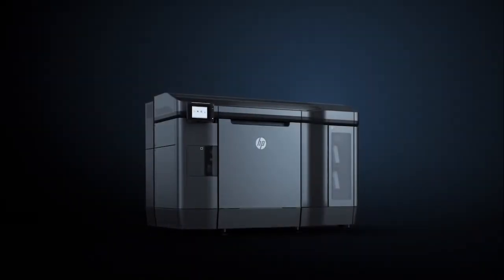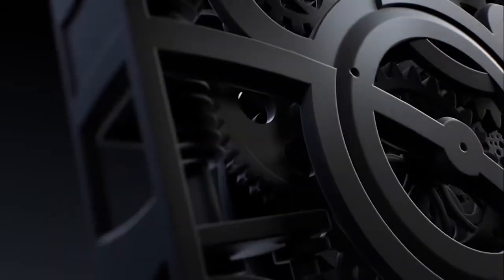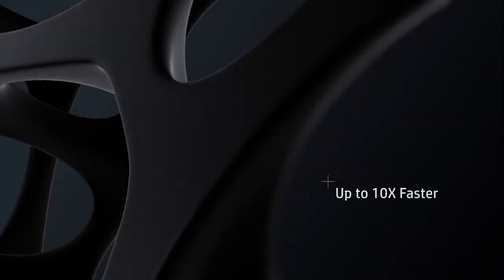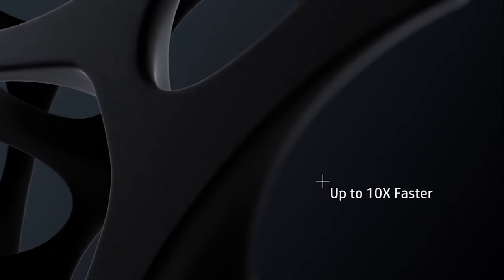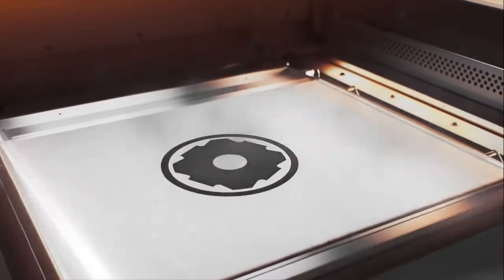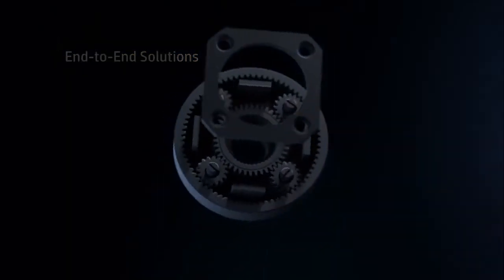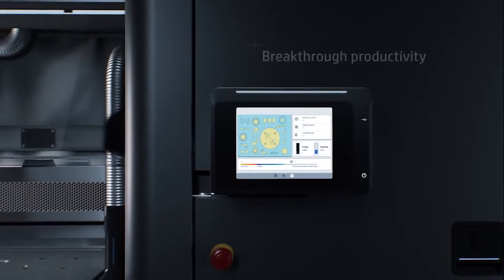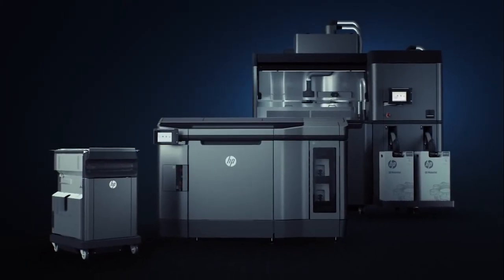Drukarki HP Jet Fusion 3D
Odpowiednie wykorzystanie potencjału małych rzeczy od zawsze prowadziło do milowych kroków w rozwoju ludzkości. Dlatego firma HP postanowiła wynaleźć druk 3D od nowa. Rozpoczęto prace nad drukiem, który odbywałby się na poziomie molekularnym. Tak narodziła się nowa, zaawansowana technologia, której podstawą jest najmniejszy na rynku blok budujący – HP Voxel. Inżynierowie HP stworzyli technologię, która przekracza ograniczenia współczesnych drukarek 3D. Obecnie jest ona dostępna w urządzeniu HP Jet Fusion 3D. Dzięki tej drukarce przestrzennej możliwe jest wprowadzenie nowego sposobu prototypowania i produkcji.